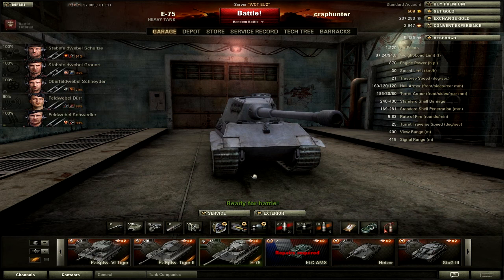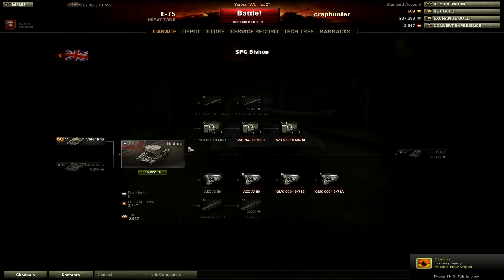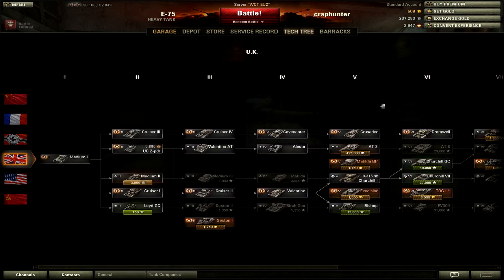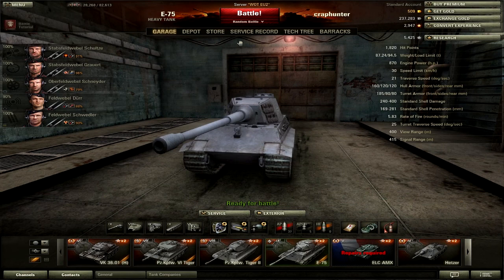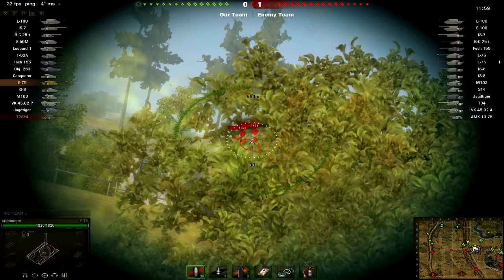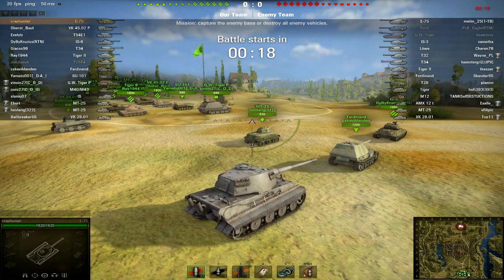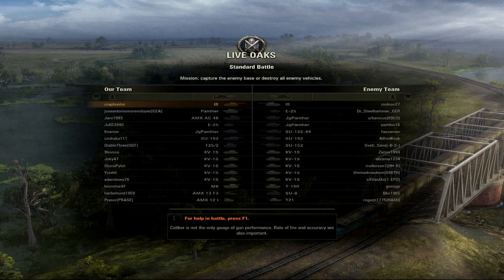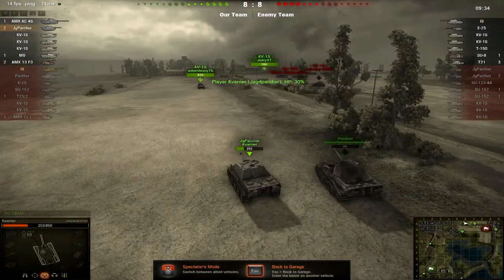World of tanks patch 8.7 first impressions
And yet another patch arrives and with it a first impressions, even if the patch doesnt apply much to we're doing in this game.

Will do a first impressions of the new map in the next World of tanks video

If you like this kind of content do let me know in likes comments and subscriptions. Feed the Fun machine!